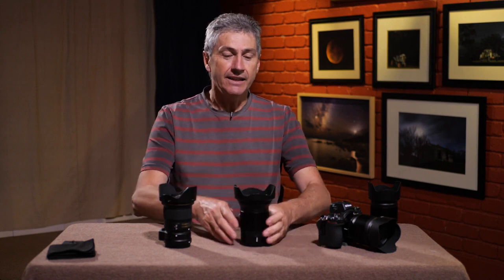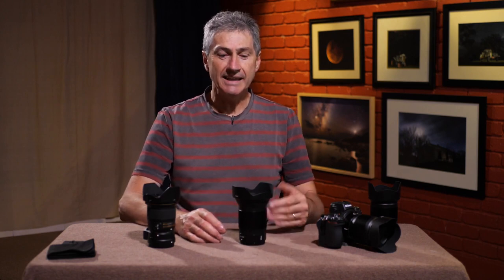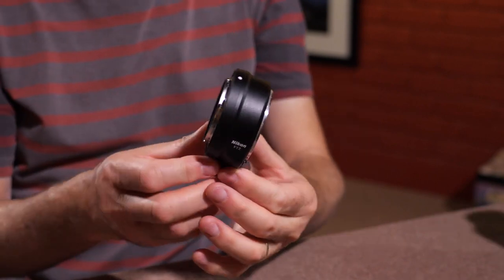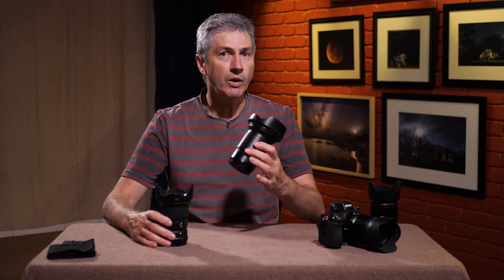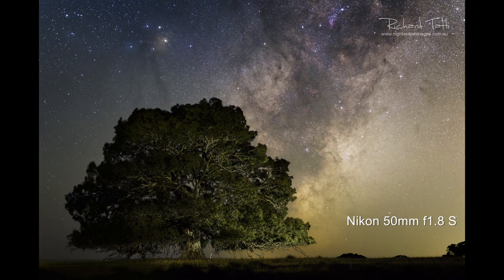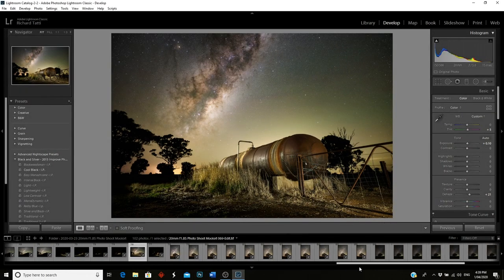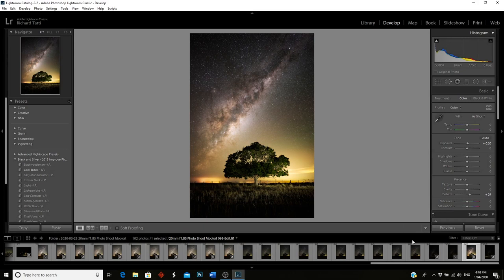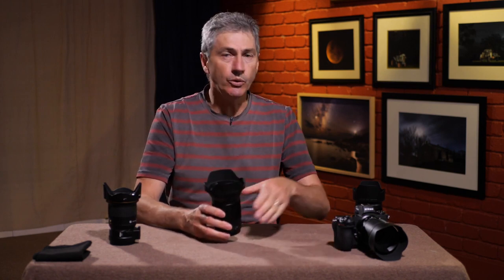Nikon 20mm F1 8S Lens For Nightscape Photography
I've finally got my hands on the new Nikon 20mm f1.8S lens for Nikon Z cameras. As you may know 20mm is my favourite focal length for shooting milky way and nightscape images so I was very keen to put this new lens through it's paces. So this video is all about how the lens copes with the demands of low light and high iso photography .. in short .. it's amazing ..!!!